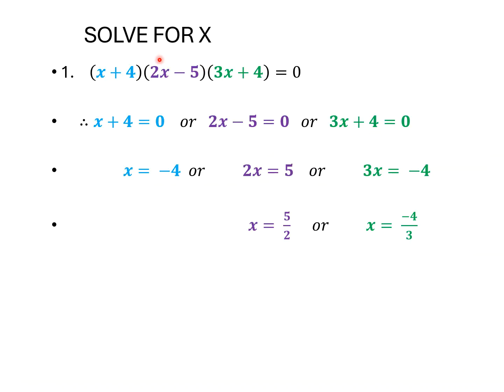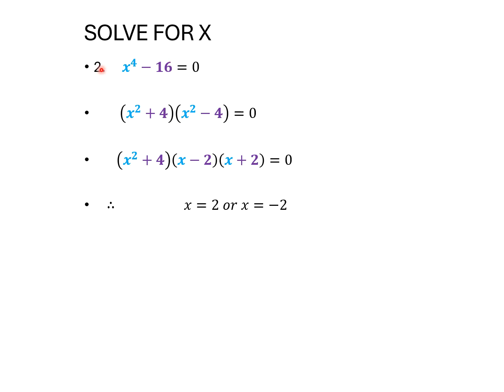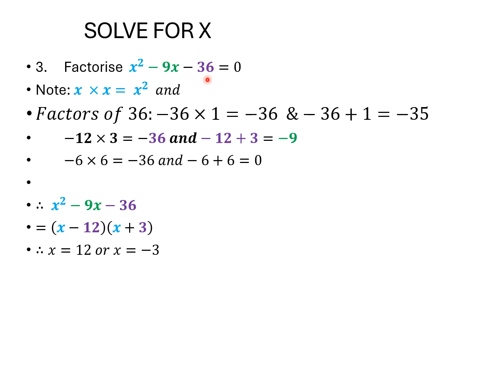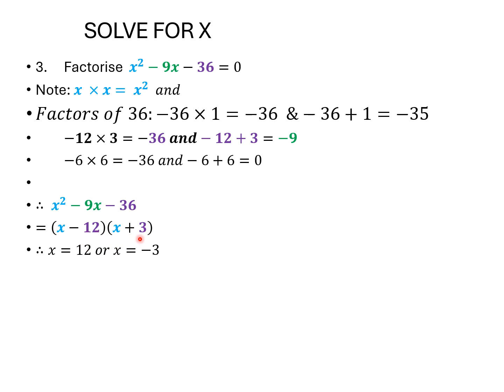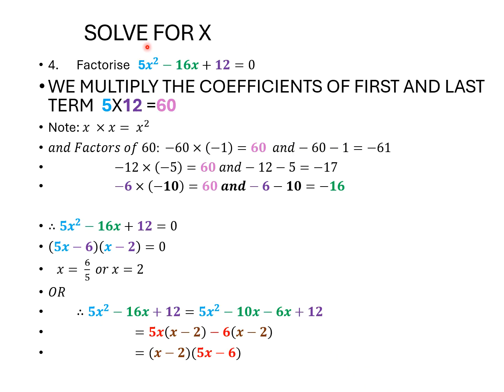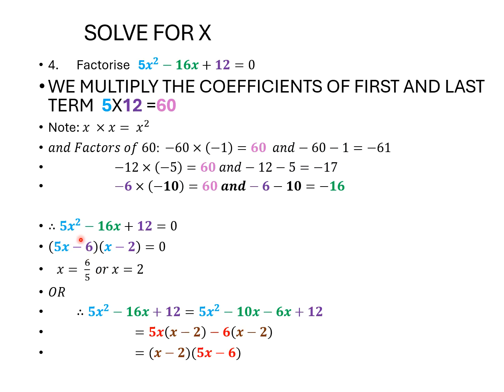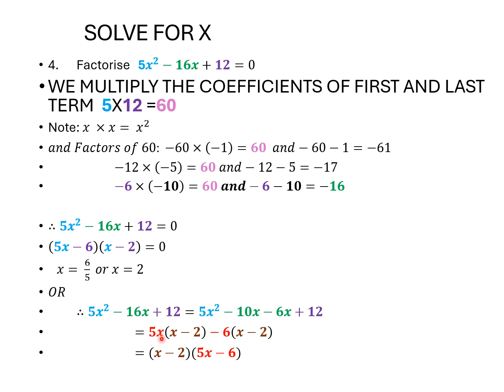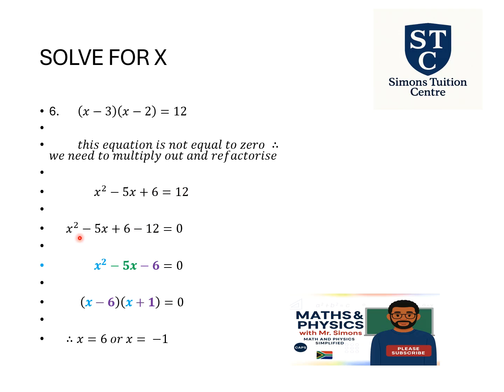2 1 REVISION OF SOLVING VIA FACTORISATION